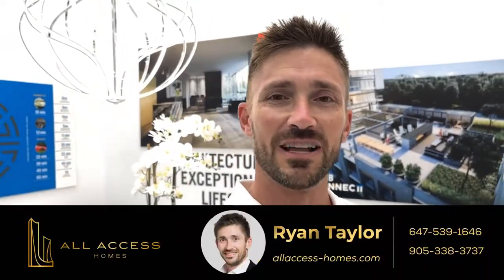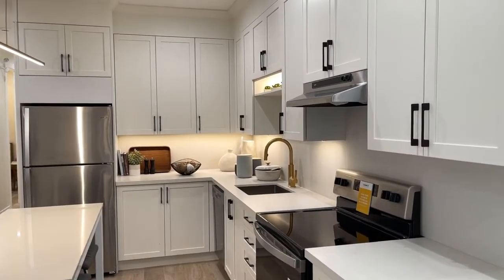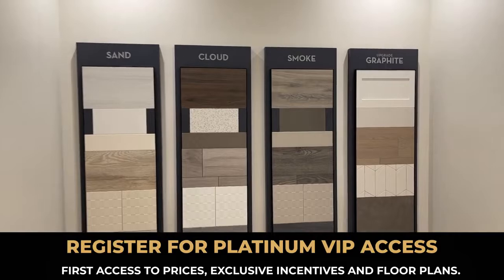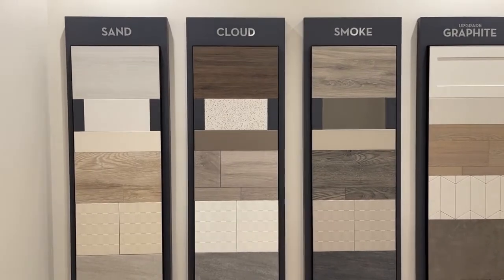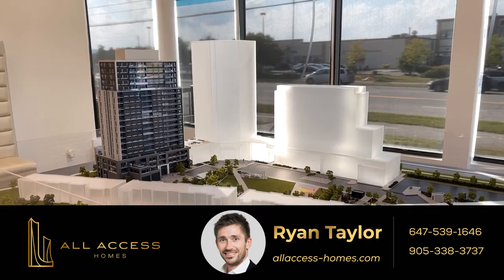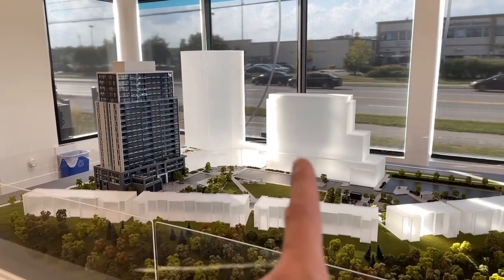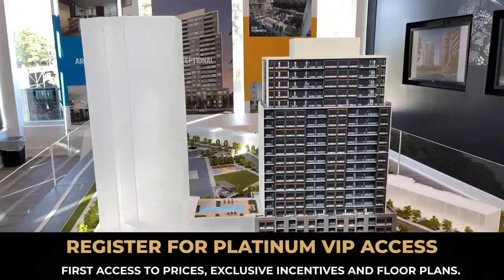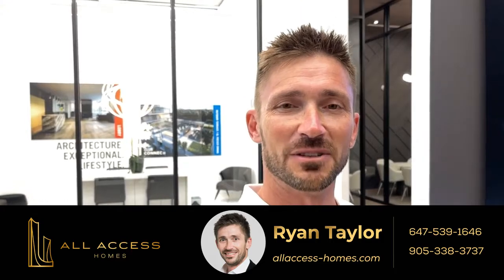Connectt B Now Selling in Milton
✨✨✨COMING SOON: Luxury Condos & Townhomes in Milton✨✨✨
【Connectt B】in Milton, Price From The $500's

🌟Introducing Connectt Urban Community - a brand new Master-Planned Community coming to Milton, located at Regional Road 25 & Derry Road West! This exciting new development features both Condo & Townhome residences conveniently located minutes from the Milton GO Station, Major Highways, Big Box Stores and more!

👆🏻Sign Up to get Platinum VIP Access👆🏻

- Project Details -
【Developer】Lindvest
【Occupancy】2025
【Building Type】2 Bed - 3 Bed + Den 2-Storey Suites
【Number of Storeys】26
【Number of Units】260
【Square Footage】

- Highlights -
✅Milton which has witnessed incredible growth in recent years, earning the title as one of Canada’s fastest-growing cities and will also be home to the new Wilfrid Laurier University Campus making the Connectt Urban Community a prime location for rental opportunities
✅Located just 4 Minutes from the Milton GO Station featuring both GO Train & GO Bus Services
✅6 Minutes from Highway 401 & 8 Minutes from Highway 407 makes travelling throughout the GTA an absolute breeze
✅Less than 20 Minutes from all of your shopping needs at Toronto Premium Outlets which is expanding with an additional 140,000 sq. ft. of retail space and over 40 new retailers & Erin Mills Town Centre which features 200+ stores & services
✅Quick 15 Minute drive to the Kelso Conservation Area where you can enjoy an array of fun activities from camping, biking, a ski hill, stand-up paddle, swimming, to watching movies under the stars

- Ryan Taylor -⁣
💎VVIP Platinum Broker⁣
🎉ALL ACCESS HOMES
Royal LePage Real Estate Services Ltd. Brokerage